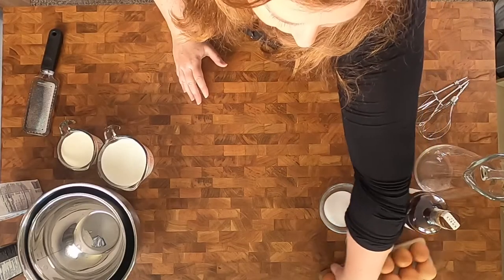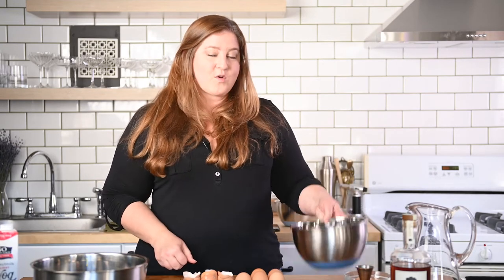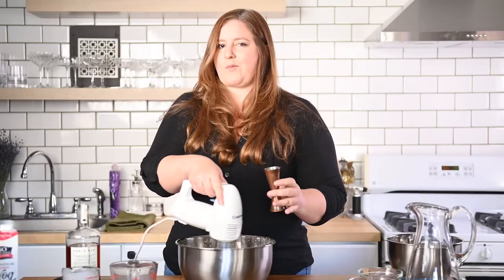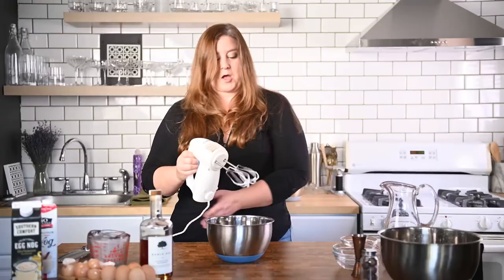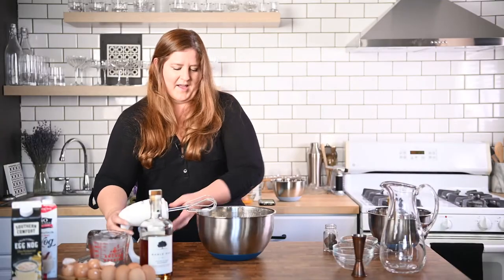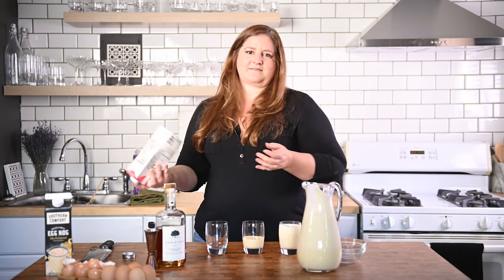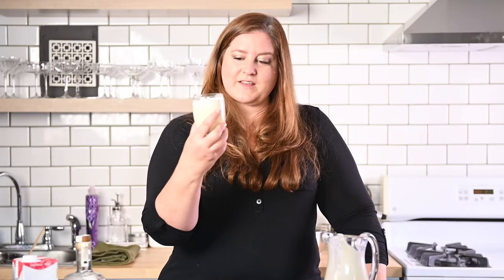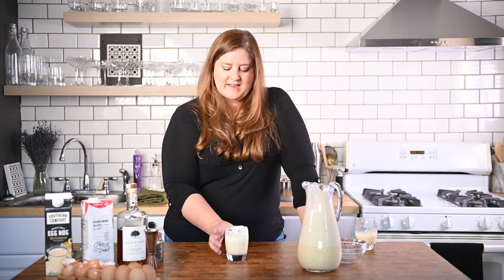How to make Eggnog (with bourbon!) | HOLIDAY DRINK RECIPES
This isn't JUST a video about how to make eggnog, it's a train wreck of egg yolks and sugar.  I apologize for the chaos... This is what happens when I've been out of the kitchen too long, and don't warm up first! Not only are we trying homemade eggnog, but we are comparing it to store bought eggnog. Making eggnog from scratch really couldn't be easier- if you know how to crack eggs (spoiler alert: I don't). In this eggnog recipe, I used bourbon, but eggnog is also good with rum, and even vodka in the holiday favorite: eggnog martini.

This eggnog recipe would also be great without any alcohol- simply leave it out, and you have a family friendly holiday punch. But if you are in need of some alcohol infused help to make it through the season, maybe double the measurements I have for bourbon below.

This is a homemade no cook eggnog recipe... trust me, you'll be fine ;)

Eggnog Recipe:
4 Eggs (separated)
2 Cups Whole Milk
1 Cup Heavy Cream
1/3 Cup Sugar + 1tbs
4oz (or more) of your spirit of choice (I used bourbon).

00:00 How to make eggnog
00:38 ingredients in eggnog
01:08 how not to separate eggs
01:56 mixing eggnog
05:58 homemade eggnog vs store bought

ELEVATED CRAFT SHAKER:
It's the best shaker you'll ever own.

FLAVIAR:
Give the Gift that keeps on Giving. A club for whisky lovers.